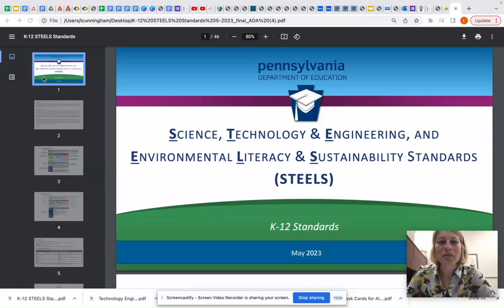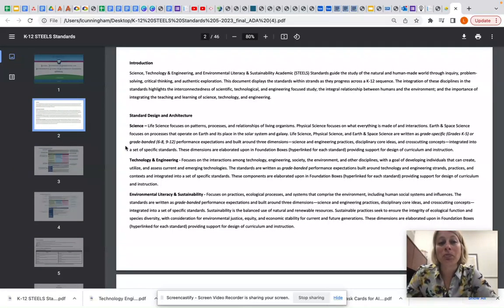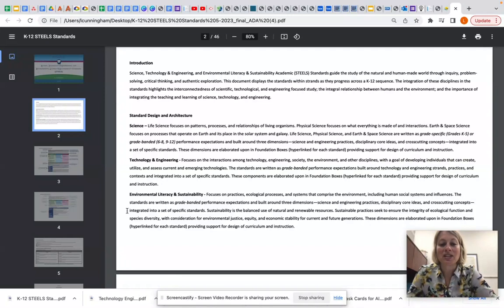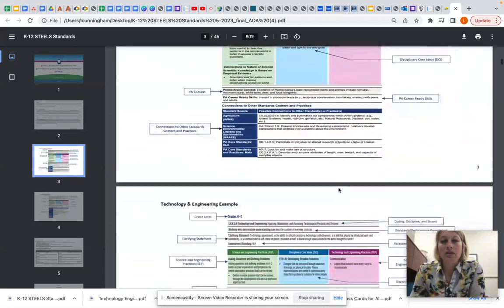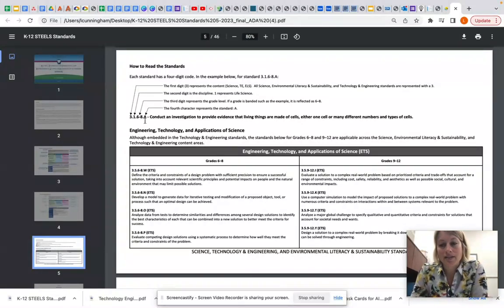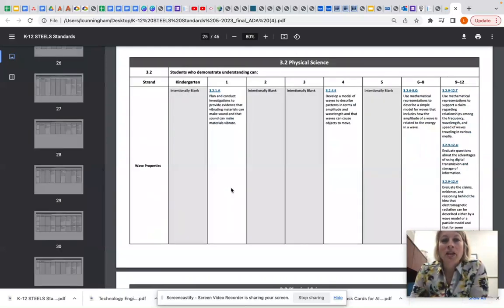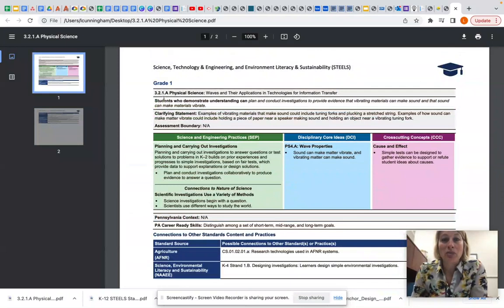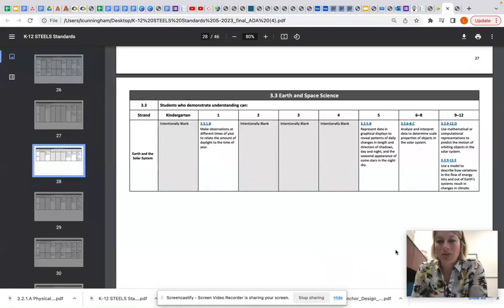Walk Through of STEELS Standards Document